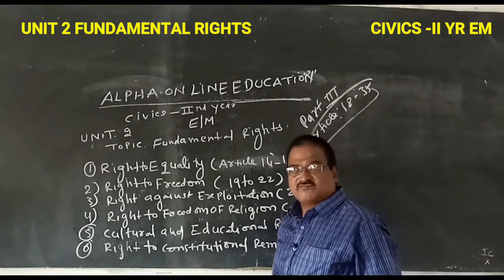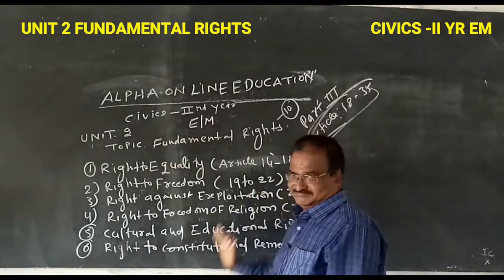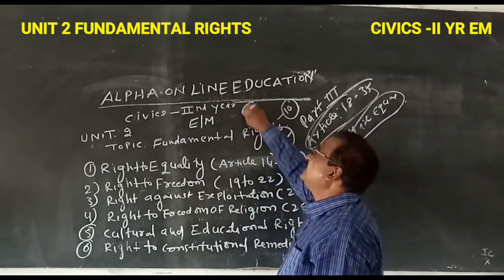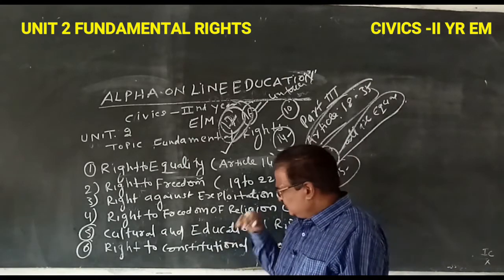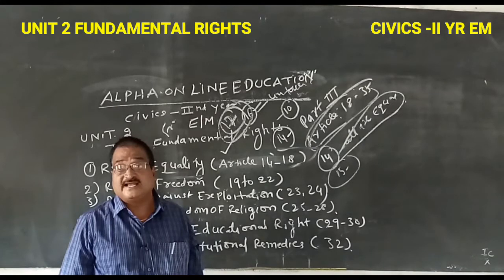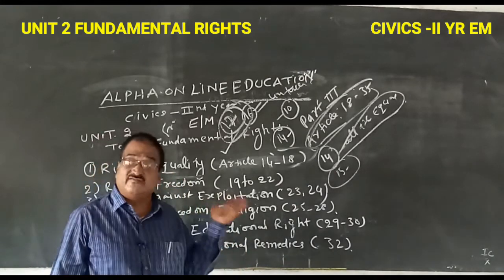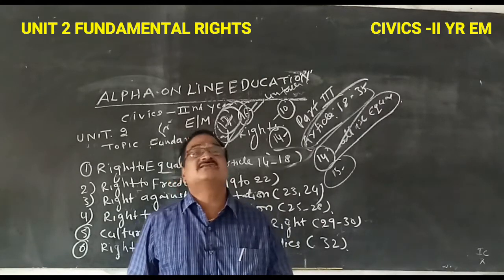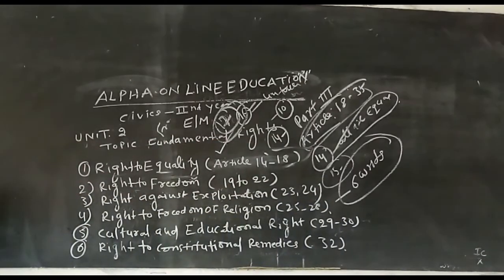INTER II YR: CIVICS IIYR : UNIT I FUNDAMENTAL RIGHTS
C2MFRU01